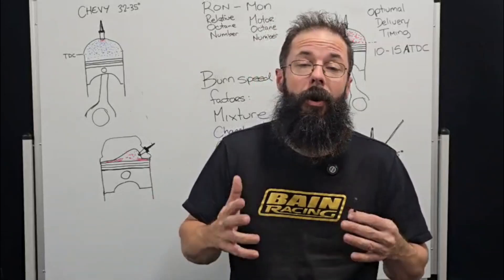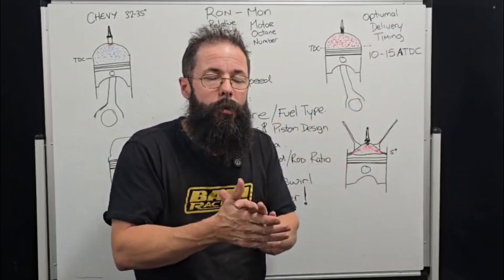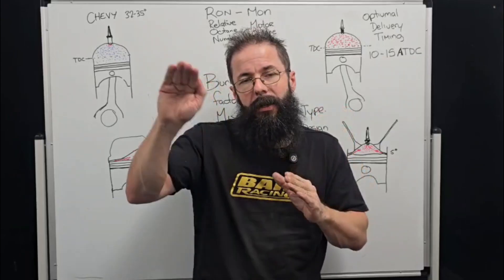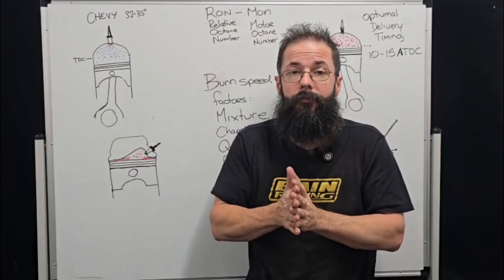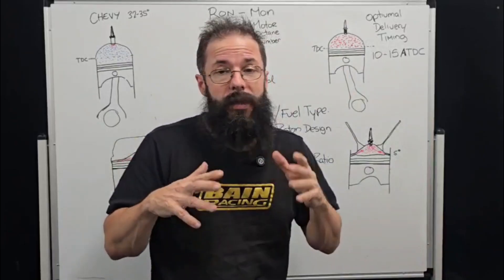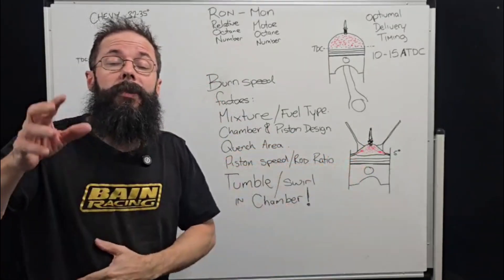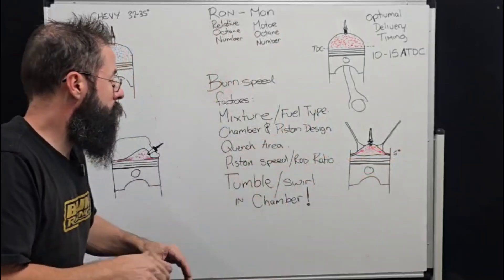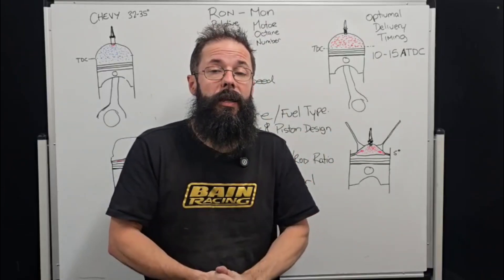Understanding Burn Speeds & Engine Combustion: Sponsored by Einstein Motors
Join Bain Racing as we dive deep into the science of combustion dynamics in high-performance engines. In this comprehensive video, we break down:
🔥 Burn Speed Fundamentals - How fuel ignites and propagates through the combustion chamber
⚡ Static vs. Dynamic Compression - The critical differences and how they affect engine performance
⚗️ Fuel Burn Rate Comparison - From pump gas to race fuel and everything in between
🧊 Quench Factors - Understanding flame quenching and how to optimize cylinder head design
Whether you're building a race engine or just want to understand what's happening inside your daily driver, this technical breakdown will give you the knowledge to make informed decisions about your engine components and tuning.
Proudly sponsored by Einstein Motors - Where Performance Meets Science